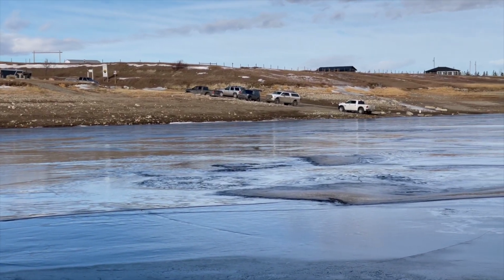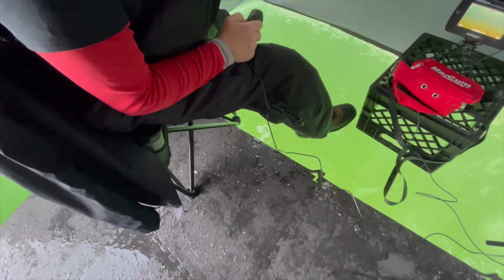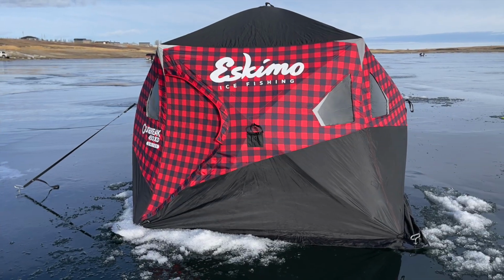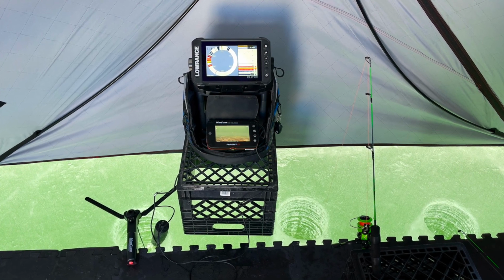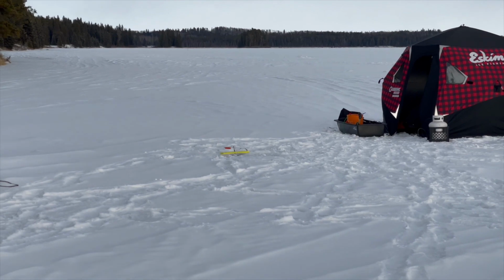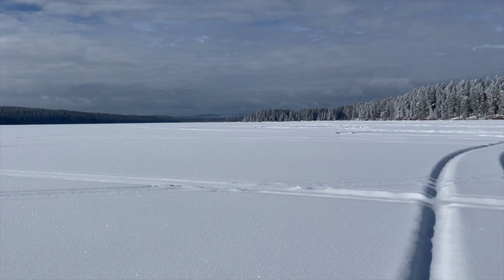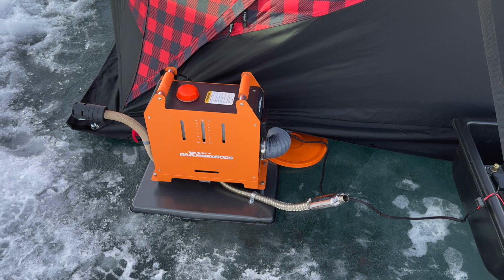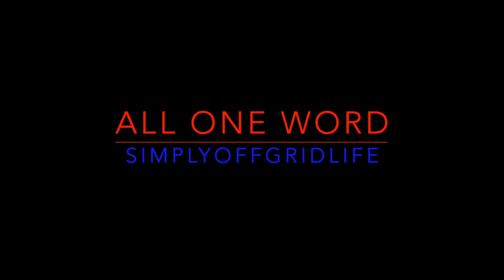Insulated Eskimo Tent 450XD Limited Red Plaid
Is a tent worth it?  What else is needed?

We hike, snowshoe, Fishing, Ice Fishing, RV camping & Joolca Ensemble for tent camping, also save water in our RV.